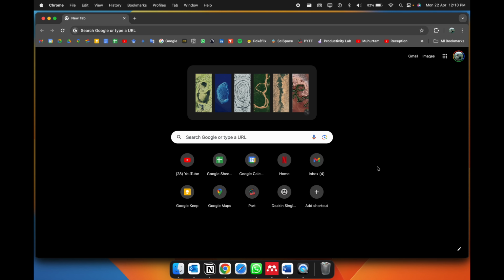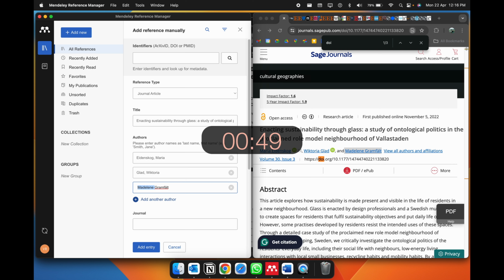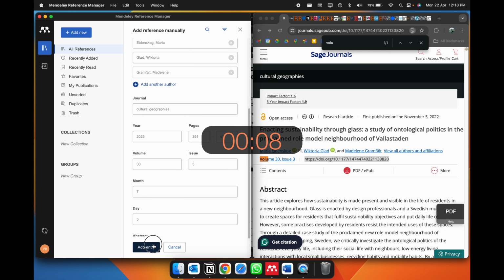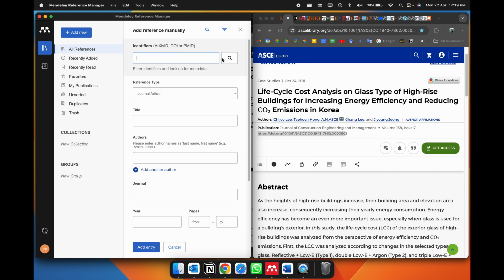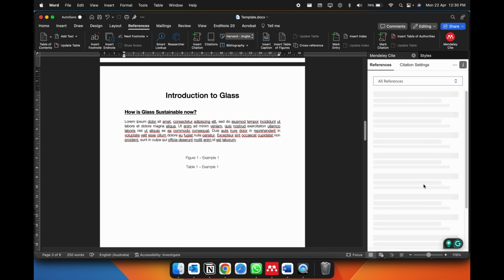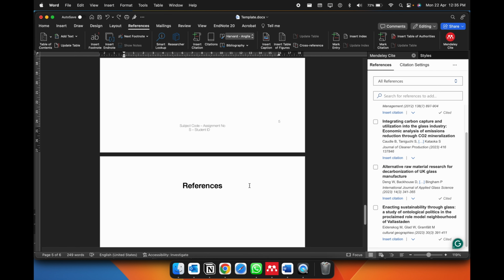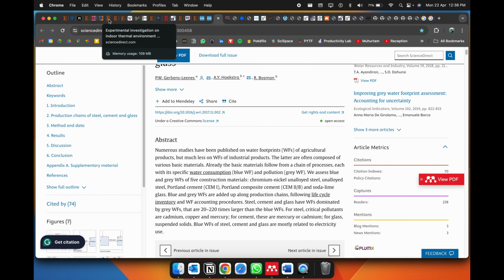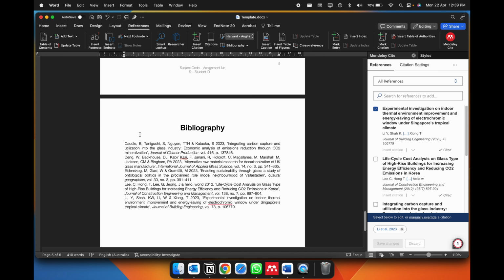Academic Referencing with Mendeley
Hello,

Welcome to another video. In this one, follow along my process in Academic Referencing using Mendeley to accurately and easily keep track of and insert in-text citations and full-text Bibliography in my assignments and Research papers.

Links to the Reference Managers :

. Mendeley
Mendeley Cite (plugin for Ms Word)